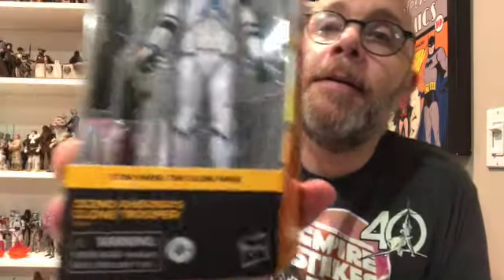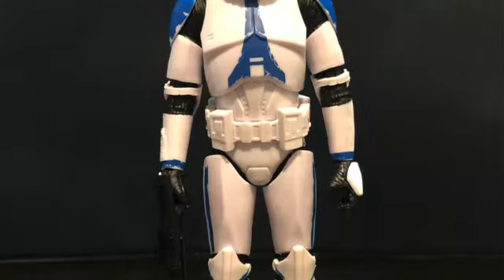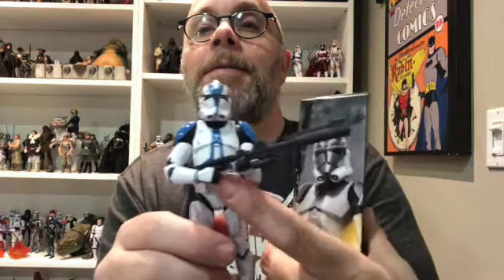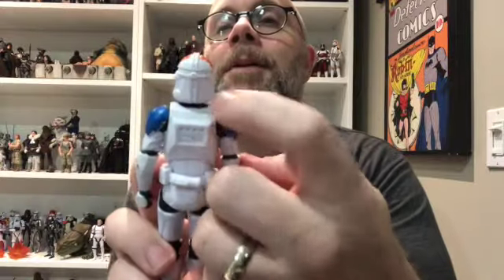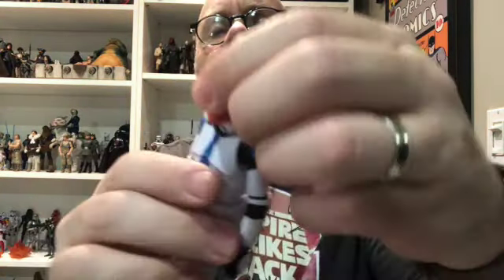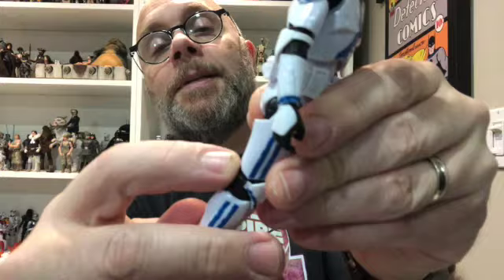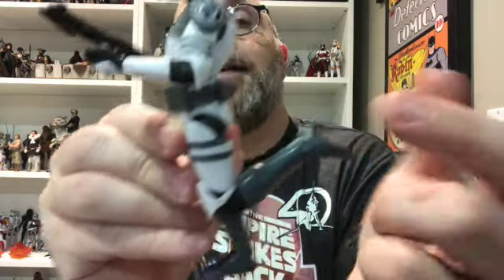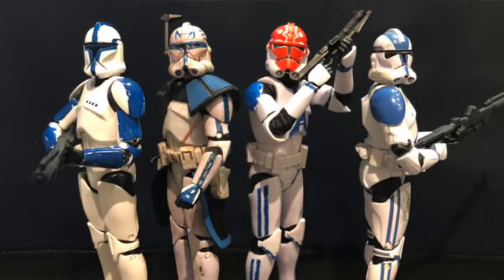Star Wars the Black Series 332nd Ahsoka's Clone Trooper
Well this is a first, I actually have a Walmart exclusive in my hands. Not much difference from the Kamino clone trooper. But still, let's look at Star Wars the Black Series 332nd Ahsoka's Clone Trooper. What a mouthful.

Also a massive thank you to my man Cray for the new intro and logo for my channel!!!